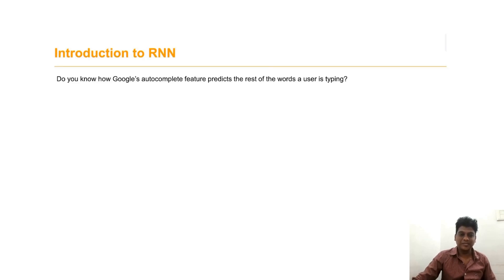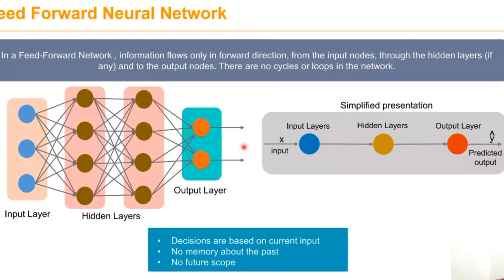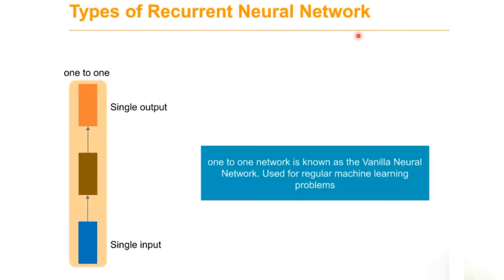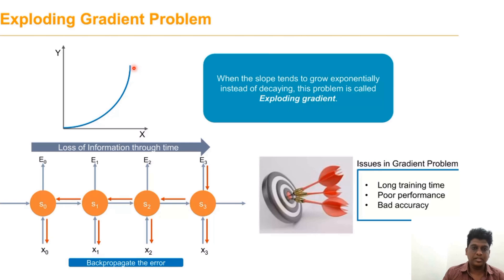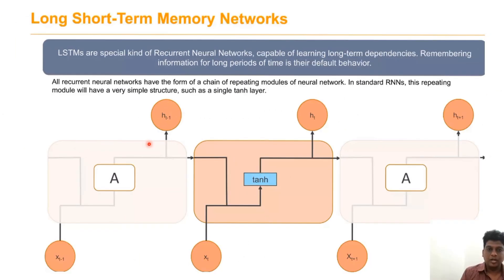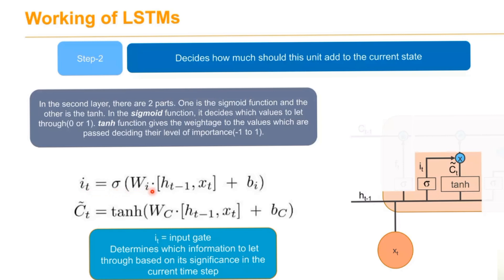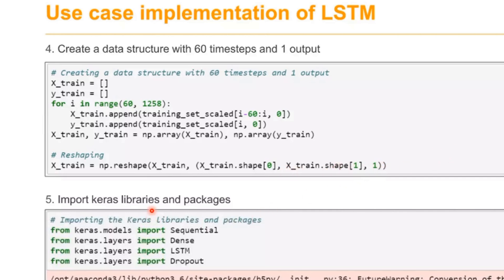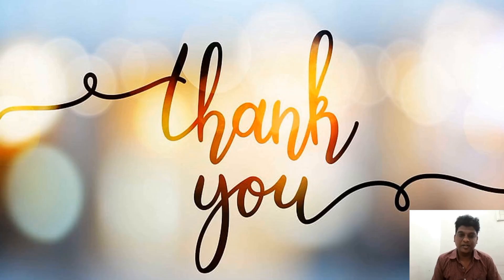Recurrent Neural Network(RNN) Architecture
A Recurrent Neural Network (RNN) is a class of artificial neural networks where connections between nodes can create a cycle, enabling the network to maintain an internal state or memory. This feature makes RNNs well-suited for sequential or time-series data, as they can take past information into account when making predictions.
Key Features of RNN:
1.Sequential Data Processing: RNNs are designed to handle sequences of data by considering both current input and the previously received inputs.
2.Internal Memory: Due to their feedback loops, RNNs can retain information over time, which is useful in tasks where context matters, like natural language processing (NLP) and time-series forecasting.
3.Shared Weights: Unlike feedforward networks, RNNs share the same weights across time steps, reducing the number of parameters to train.
Types of RNNs:
1.Simple RNN: Basic form where the current input and the previous hidden state are used to generate the next hidden state.
2.LSTM (Long Short-Term Memory): A specialized form of RNN designed to avoid long-term dependency problems. LSTMs use gates to control the flow of information and remember important data over longer sequences.
3.GRU (Gated Recurrent Unit): A simplified version of LSTM with fewer gates but still capable of solving the vanishing gradient problem common in RNNs.
Applications of RNN:
Natural Language Processing (NLP): Text generation, machine translation, speech recognition.
Time-Series Forecasting: Stock price prediction, weather forecasting.
Sequential Data Analysis: Video processing, music composition, etc.